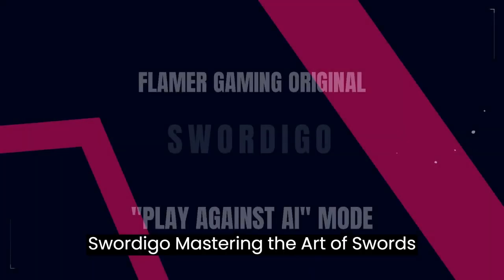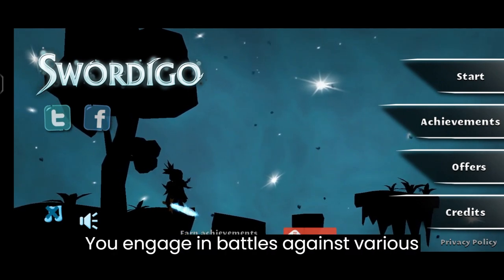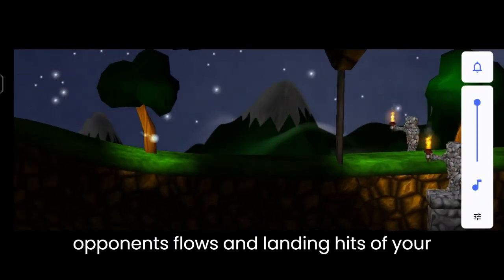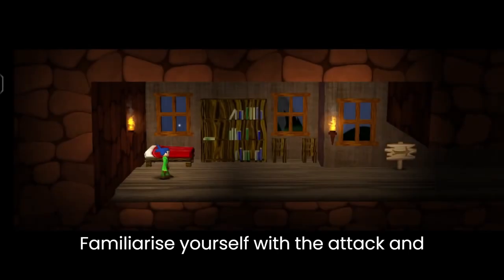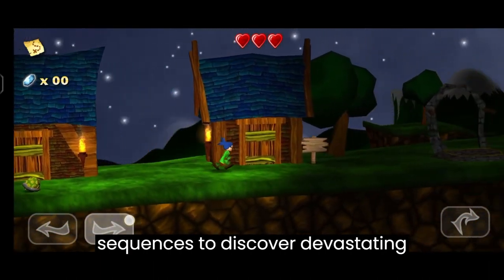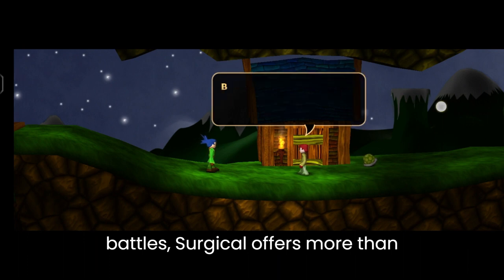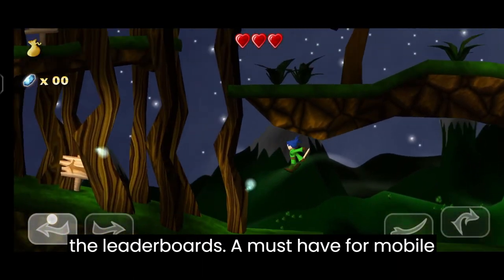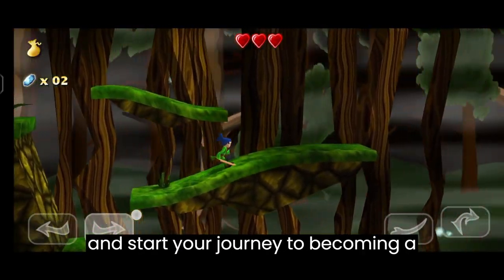SWORDIGO || REVIEW || GAMEPLAY / WALKTHROUGH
This is a game walkthrough of Swordigo, a 2D platformer adventure game where you explore a magical world, fight enemies, collect items and solve puzzles. The game has four main areas: the Plains, the Corrupted Grove, the Florennum and the Chamber of the Mageblade. Each area has several levels and a boss fight at the end. Here is a summary of how to complete each area and get the best ending.

The Plains: In this area, where you learn the basic controls and mechanics. You will meet your mentor, Master Tiberius, who will give you your first sword and teach you how to use magic. You will also find your first treasure chest, which contains a health potion. To open treasure chests, you need to use magic on them. You can also find hidden treasure chests by breaking walls or using magic on suspicious objects. The first boss of this area is the Giant Worm, which you can defeat by hitting its head with your sword or magic.

The Corrupted Grove: In this area, where you will encounter more enemies and obstacles. You will need to use your magic to activate switches, platforms and bridges. You will also find your first magic crystal, which increases your magic power. The second boss of this area is the Corrupted Spider Queen, which you can defeat by avoiding its web attacks and hitting its weak spot on its abdomen.

The Florennum: In this area, where you will explore a city of dwarves and a snowy mountain. You will need to use your magic to melt ice blocks, slide on ice and jump over gaps. You will also find your second magic crystal and your second sword, the Ice Blade, which can freeze enemies and objects. The third boss of this area is the Snowy Dragon, which you can defeat by dodging its fire breath and hitting its head with your sword or magic.

The Chamber of the Mageblade: In this area, where you will face the ultimate challenge. You will need to use all your skills and items to overcome traps, puzzles and enemies. You will also find your third magic crystal and your final sword, the Mageblade, which can unleash powerful magic attacks. The final boss of this area is Lord Vereor, the evil wizard who corrupted the world with dark magic. To defeat him, you need to avoid his spells and hit him with your sword or magic when he is vulnerable.

To get the best ending, you need to collect all three magic crystals and all four swords before facing Lord Vereor. This will unlock a secret cutscene where you restore peace and harmony to the world with the power of the Mageblade.

Here is a summary of how to complete each area and get the best ending, along with some tips to beat the bosses.

The Plains: In this area, where you learn the basic controls and mechanics. You will meet your mentor, Master Tiberius, who will give you your first sword and teach you how to use magic. You will also find your first treasure chest, which contains a health potion. To open treasure chests, you need to use magic on them. You can also find hidden treasure chests by breaking walls or using magic on suspicious objects. The first boss of this area is the Giant Worm, which you can defeat by hitting its head with your sword or magic. A tip to beat this boss is to stay close to its head and avoid its tail, which can knock you back.

The Corrupted Grove: In this area, where you will encounter more enemies and obstacles. You will need to use your magic to activate switches, platforms and bridges. You will also find your first magic crystal, which increases your magic power. The second boss of this area is the Corrupted Spider Queen, which you can defeat by avoiding its web attacks and hitting its weak spot on its abdomen. A tip to beat this boss is to use your magic to break its web shields and then attack with your sword.

The Florennum: In this area, where you will explore a city of dwarves and a snowy mountain. You will need to use your magic to melt ice blocks, slide on ice and jump over gaps. You will also find your second magic crystal and your second sword, the Ice Blade, which can freeze enemies and objects. The third boss of this area is the Snowy Dragon, which you can defeat by dodging its fire breath and hitting its head with your sword or magic. A tip to beat this boss is to use your Ice Blade to freeze its fireballs and then throw them back at it.

The Chamber of the Mageblade: In this area, where you will face the ultimate challenge. You will need to use all your skills and items to overcome traps, puzzles and enemies. You will also find your third magic crystal and your final sword, the Mageblade, which can unleash powerful magic attacks. The final boss of this area is Lord Vereor, the evil wizard who corrupted the world with dark magic. To defeat him, you need to avoid his spells and hit him with your sword or magic when he is vulnerable. A tip to beat this boss is to use your Mageblade to counter his magic attacks and then strike him when he is stunned.